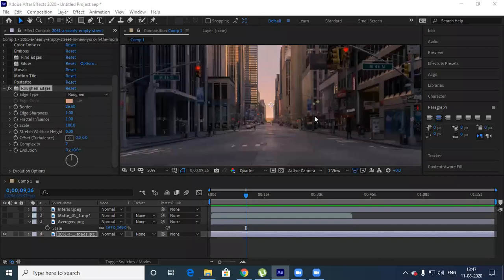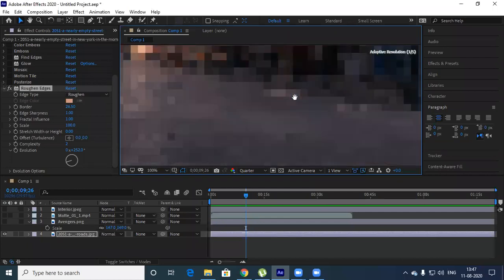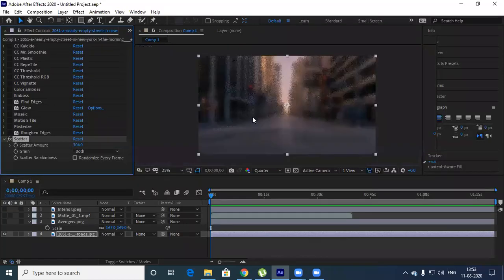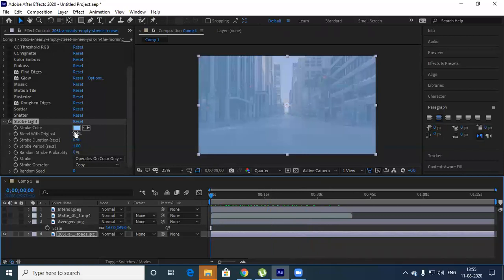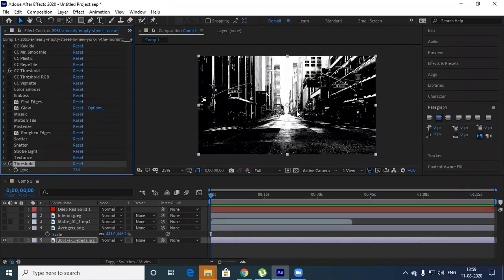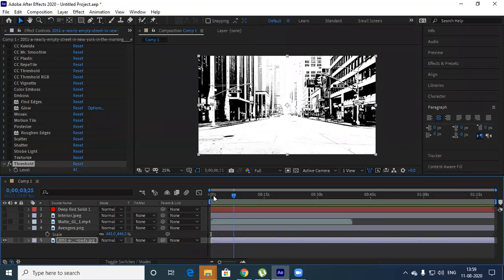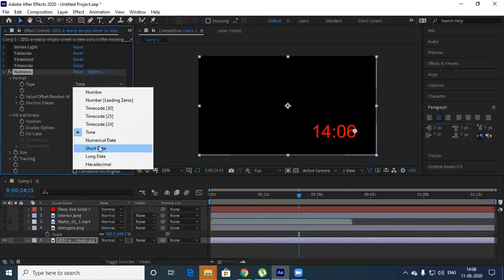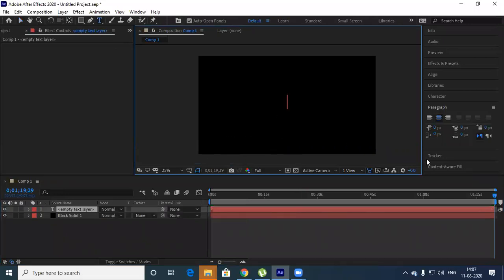11th_Aug_Aftereffects_Part_02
Aftereffects classwork